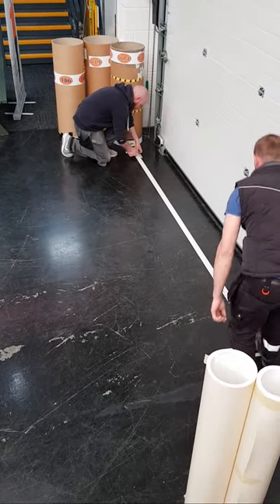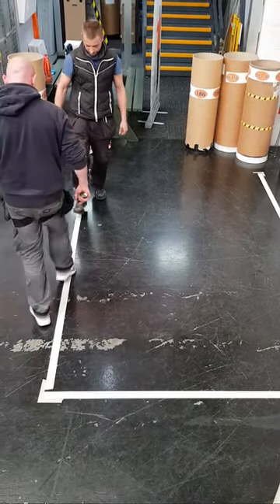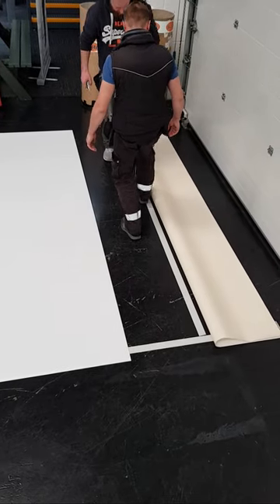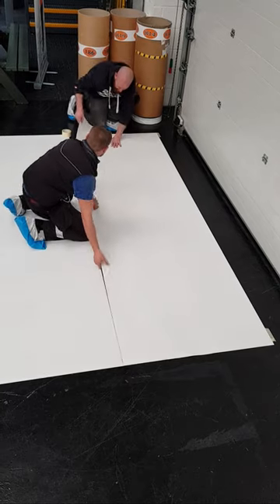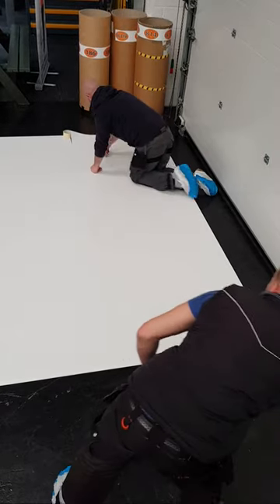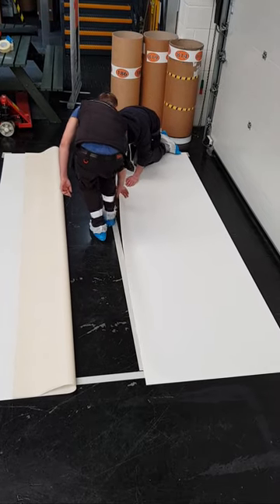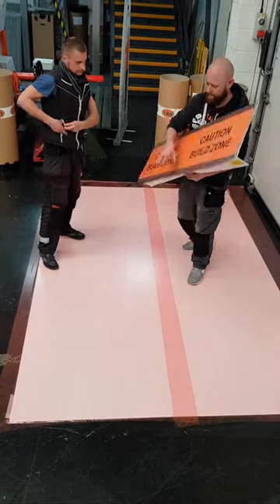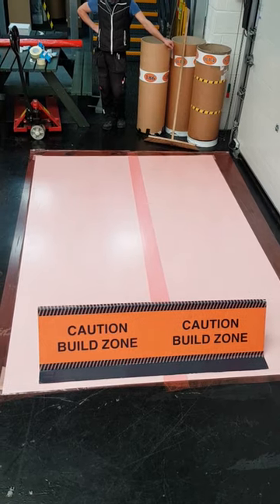How to Lay a Quadrant2Design Photo-Floor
Quadrant2Design's expert exhibition stand installers show the proper technique for laying a Quadrant2Design Photo-Floor.